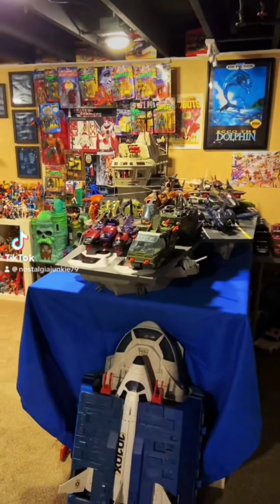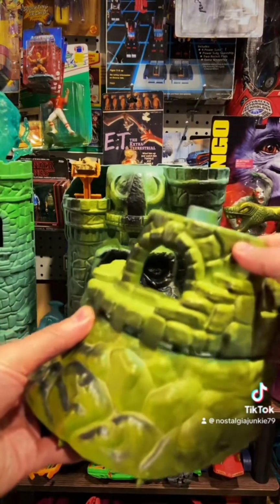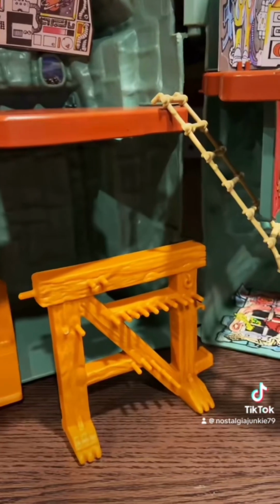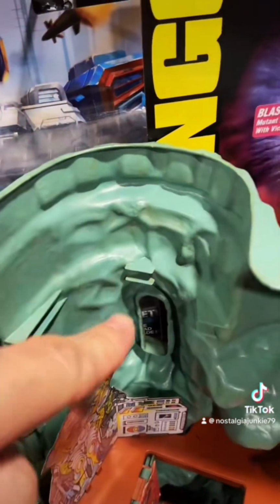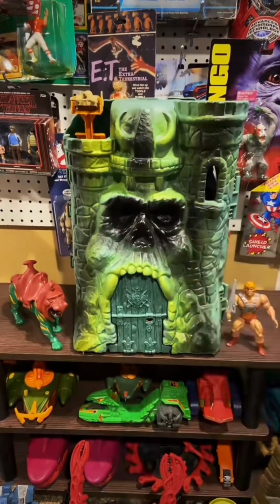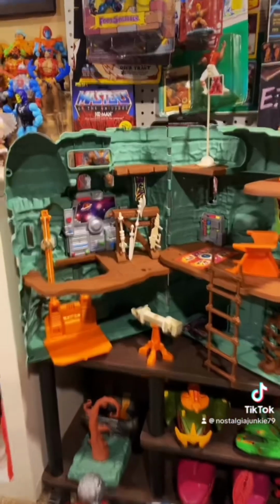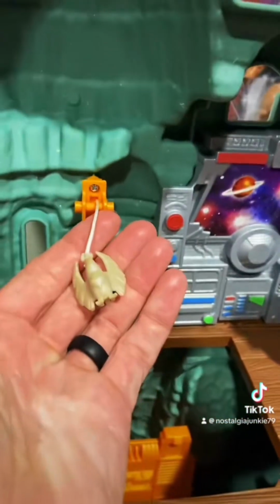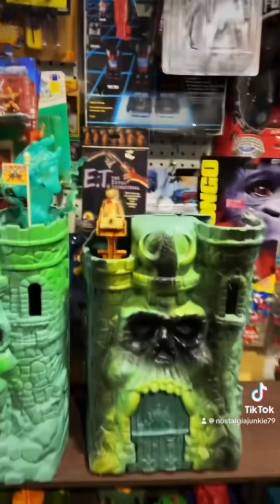CASTLE GRAYSKULL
A quick look back at one of the greatest playsets of all time.